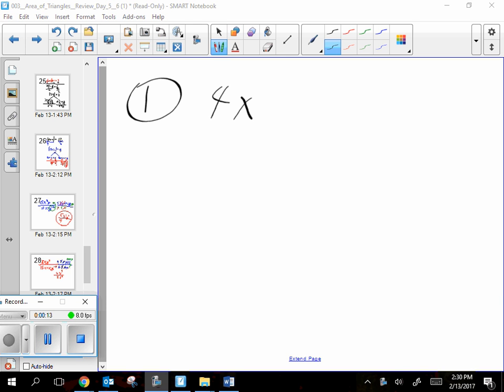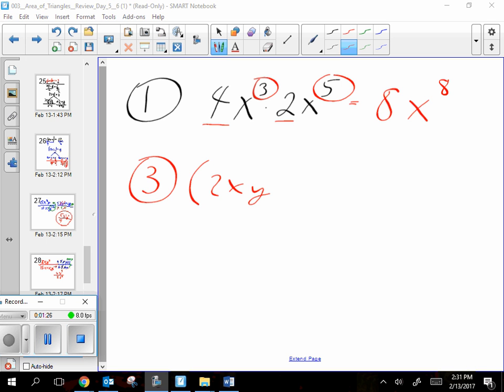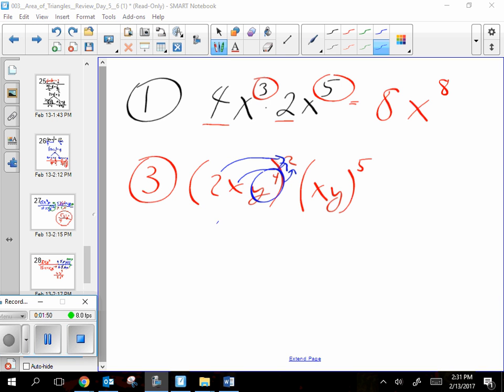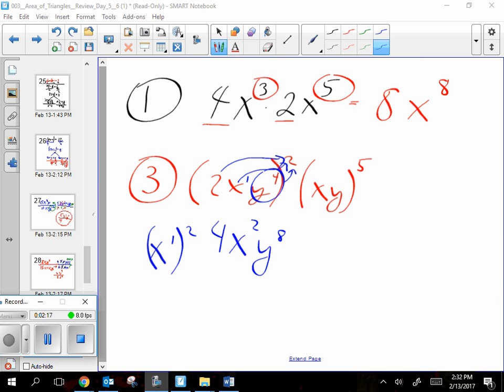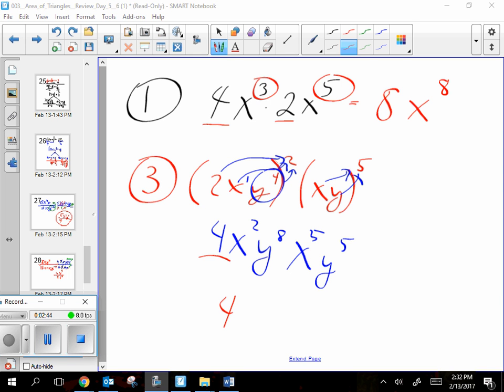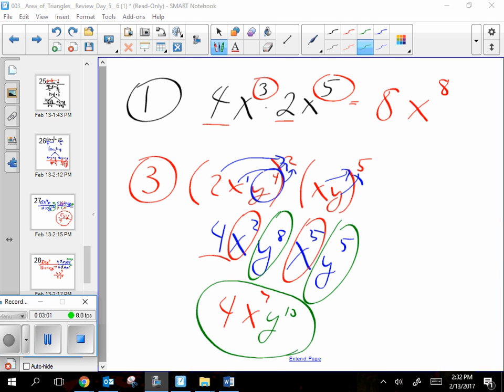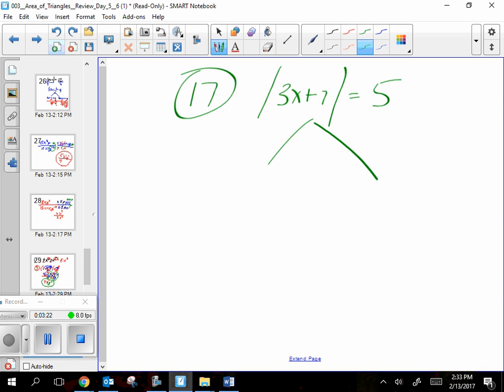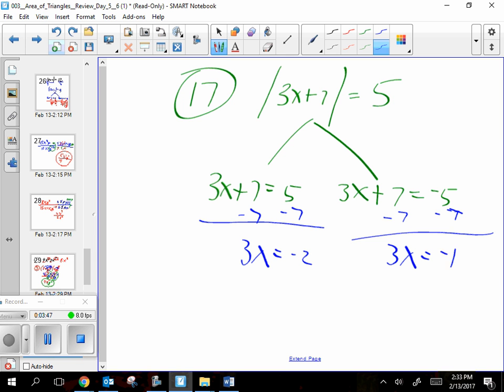February13 LQ Review worksheet for Cumulative Test 4